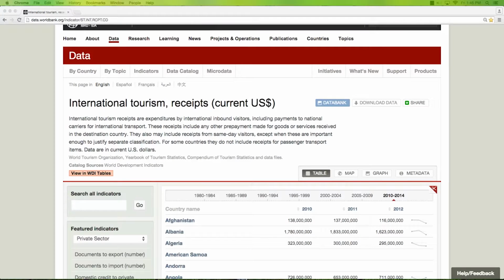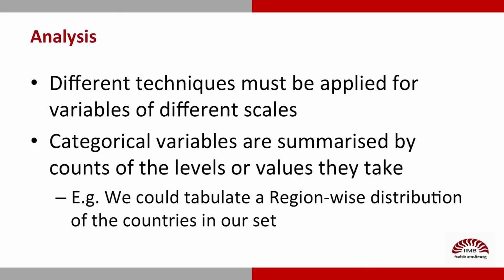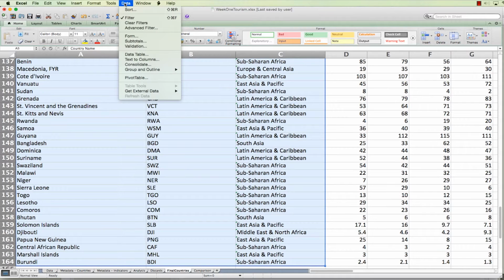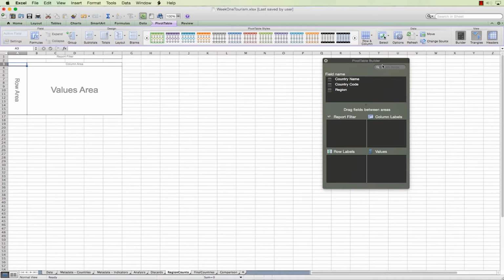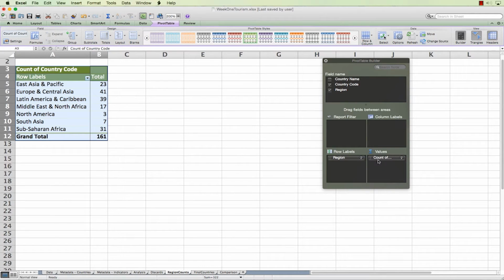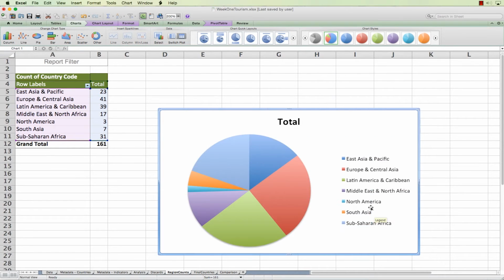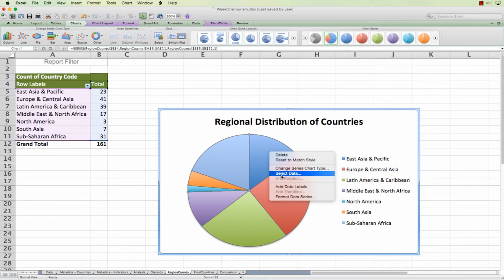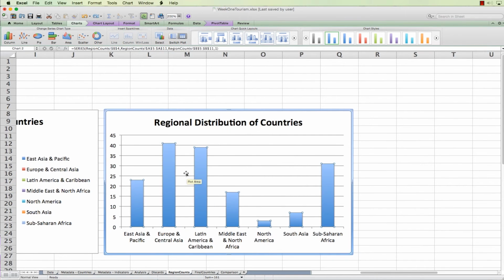IIMQM101T116-V007400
SV_SFB_W01_C07.mp4